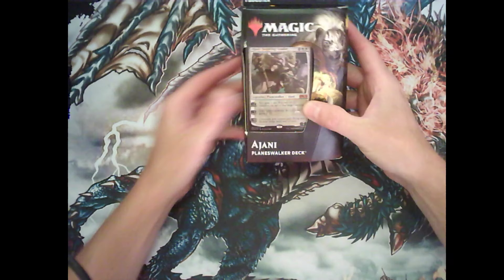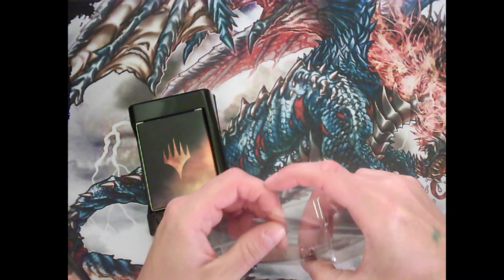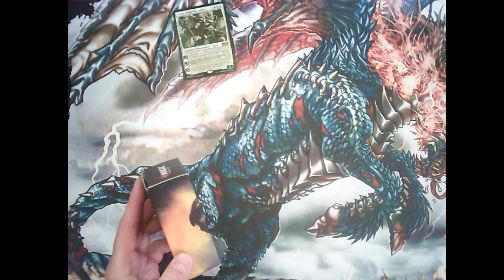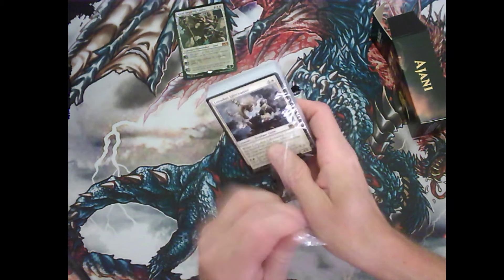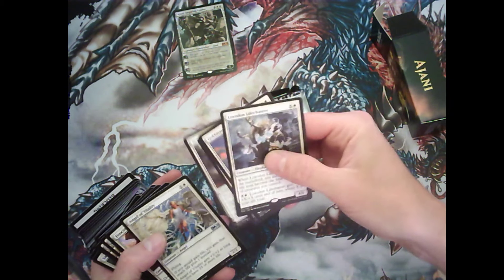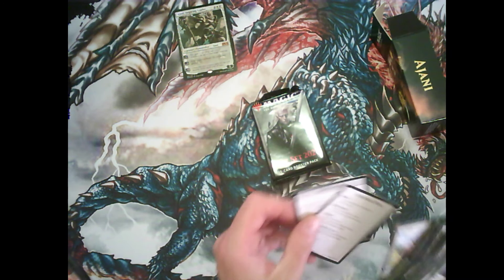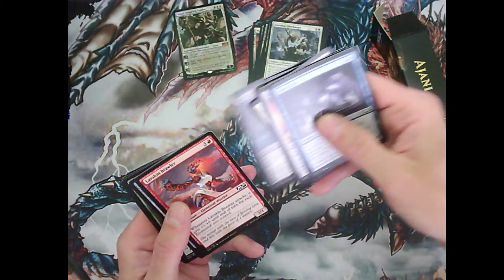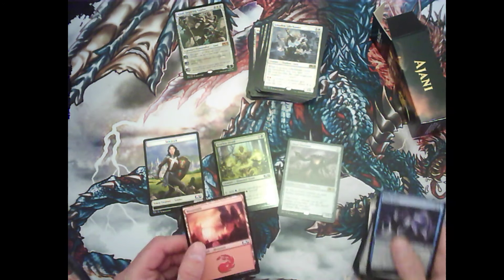MTG Ajani Core 2020 Planeswalker deck - unboxing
Bought the 5 Planeswalker decks from the new Core 2020 set. Gonna open them and have a quick look whats in them.
Hope you like it... let me know in comments :)